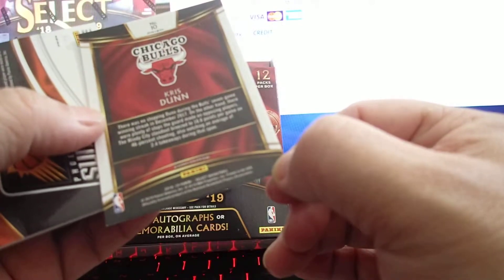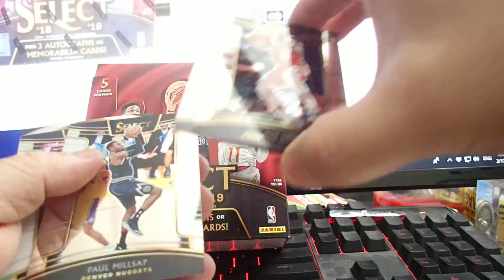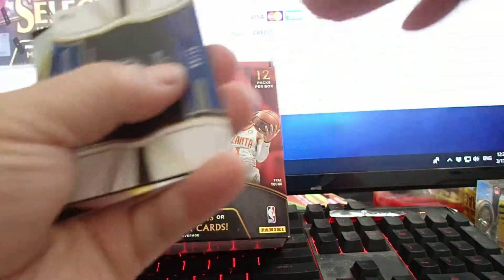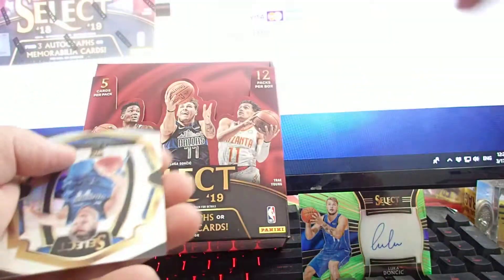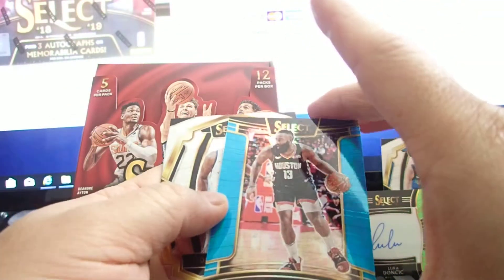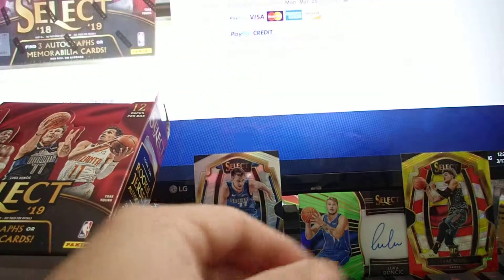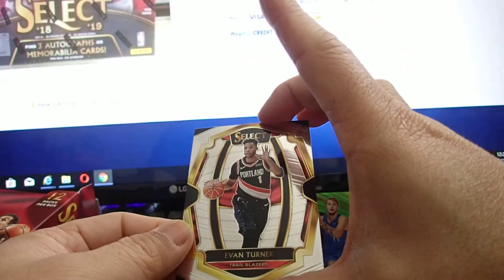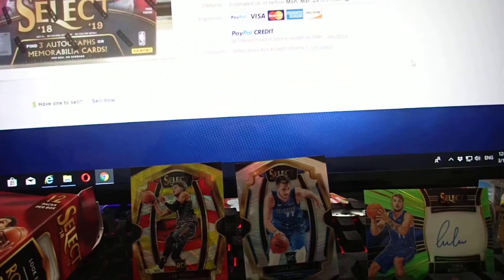2018-19 Panini Select Basketball Hobby Box Break - Luka Doncic Hot Box!!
2018-19 Panini Select Basketball Hobby Box Break - Hot Box!!
 Luka Doncic Prizm, Auto Rookie Cards and More!